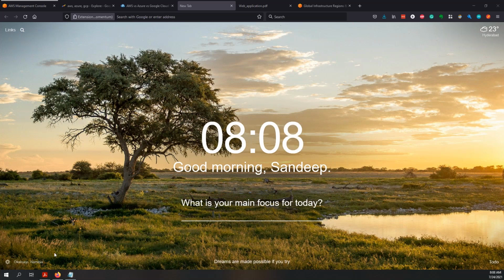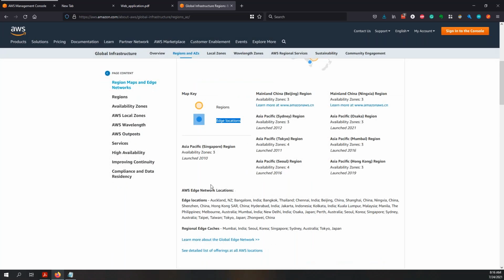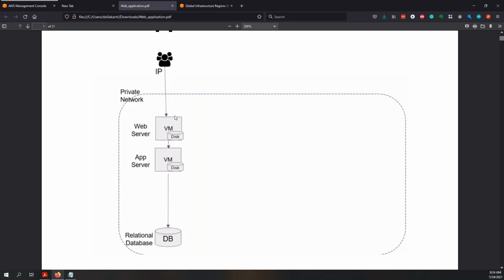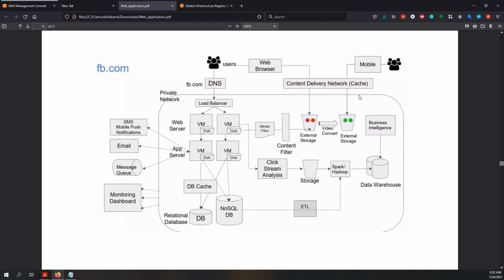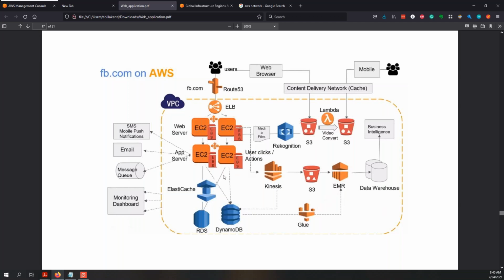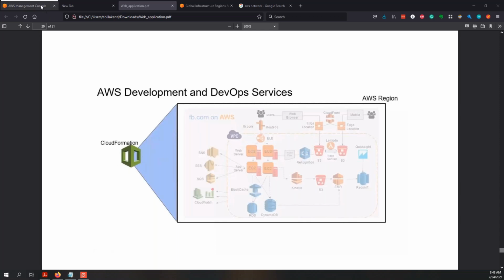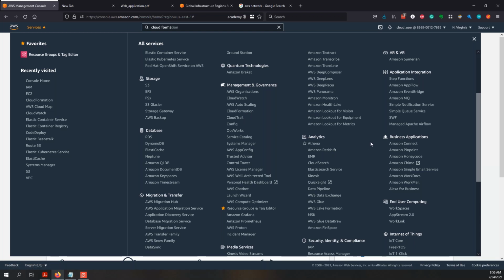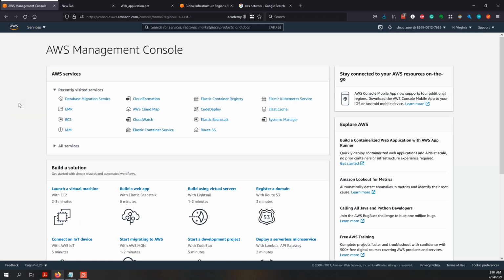July 24th AWS Demo Recording